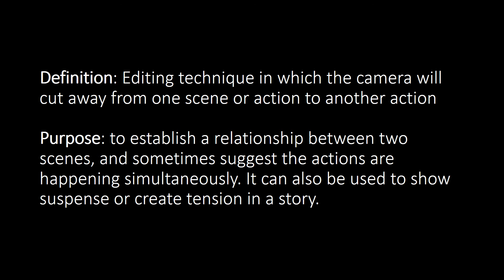Cross cutting/Parallel editing example